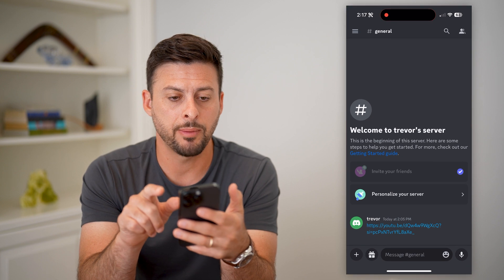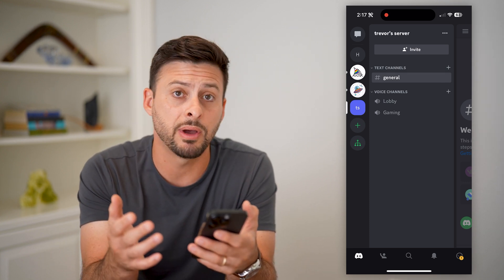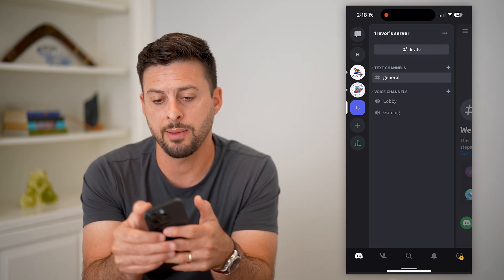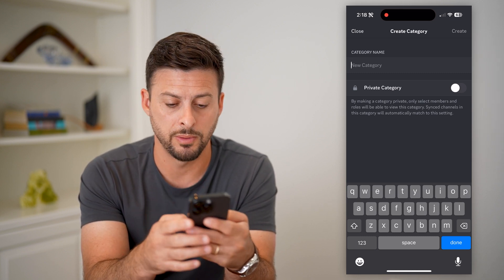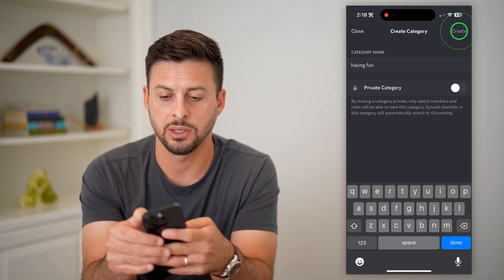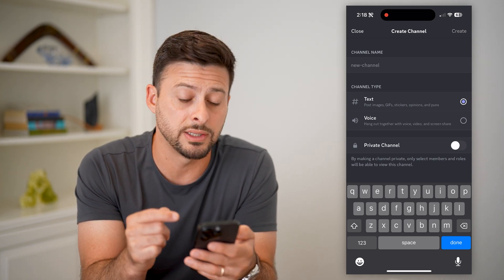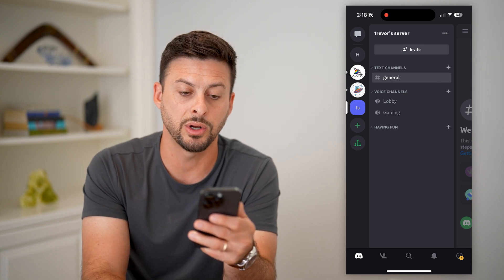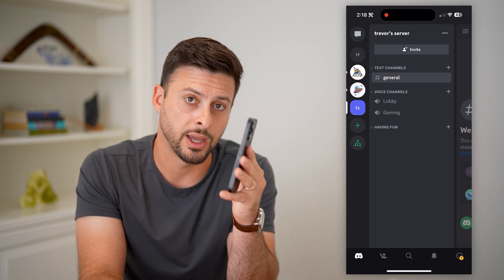How To Make A Category On Discord Mobile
Here's how you can make a category on Discord on your mobile app, iPhone or Android.